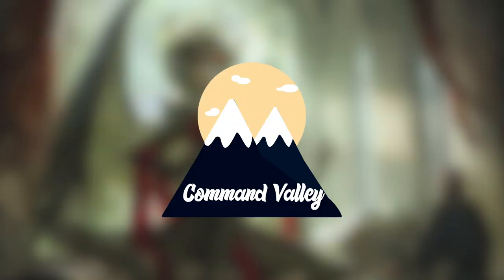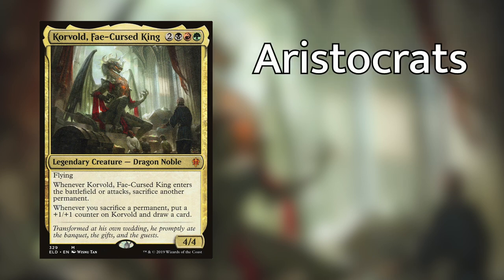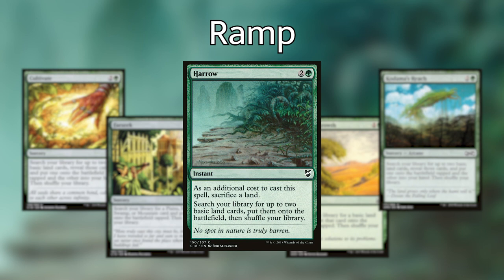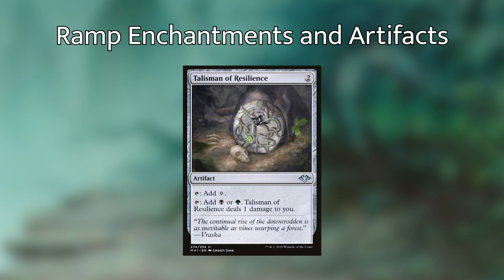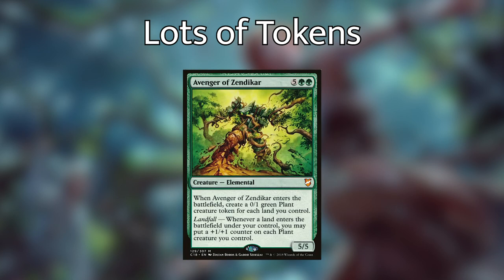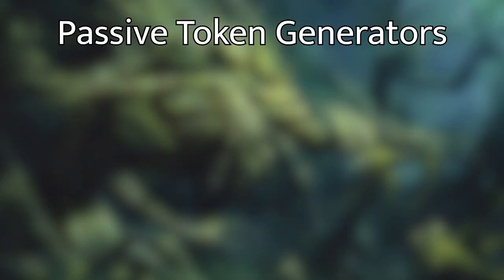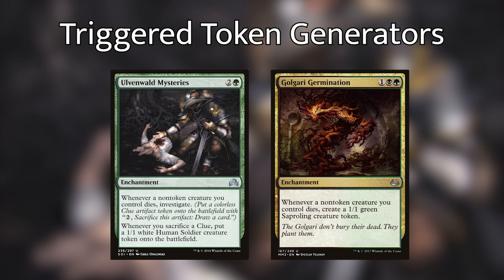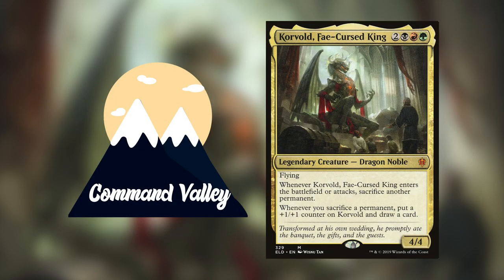Korvold, Fae-Cursed King - Commander Deck Tech - Command Valley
Landon brings another deck tech to the table: Korvold, Fae-Cursed King, his favorite of the new brawl commanders from Throne of Eldraine.  Explore Landon's powerful Aristocrats strategy.